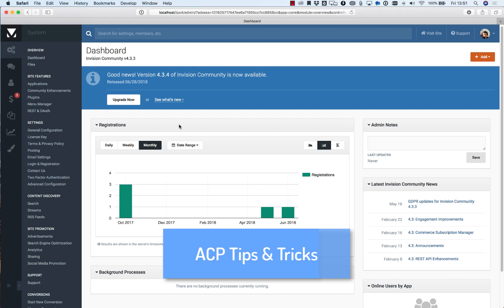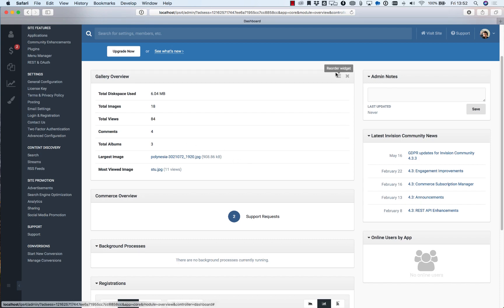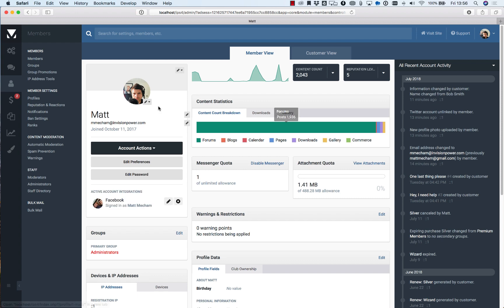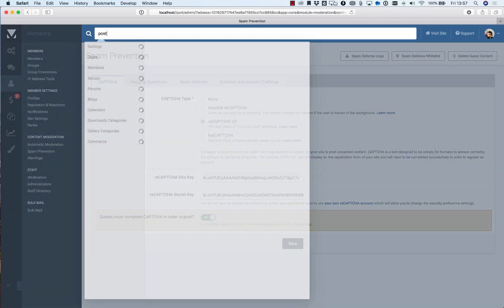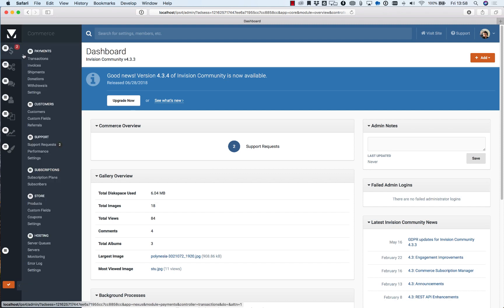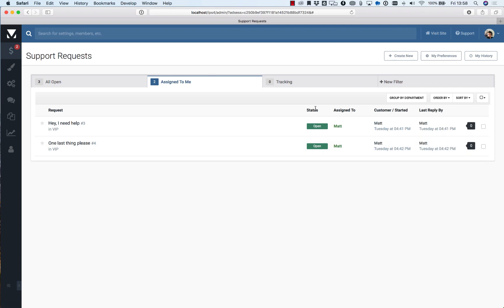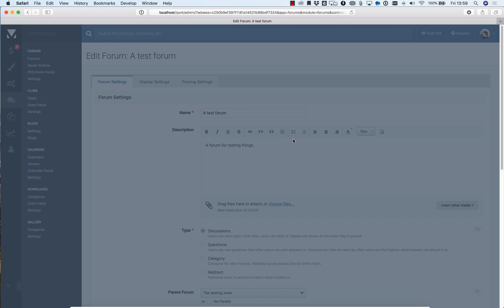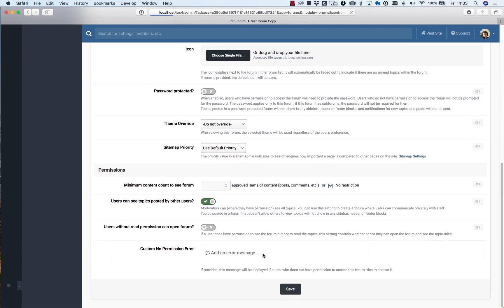Video Tip: ACP Tips and Tricks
In this short video, we take you through a few time saving features in the Invision Community ACP.